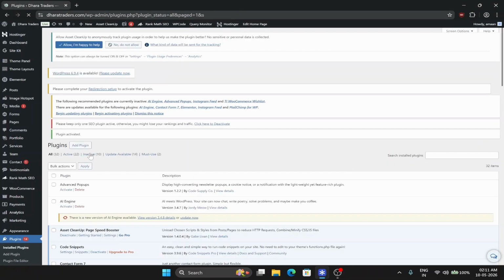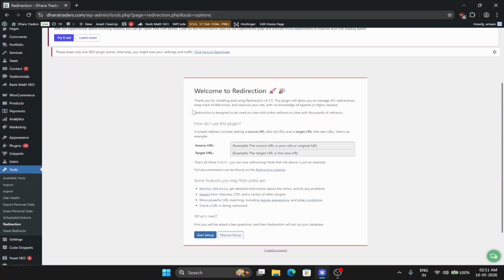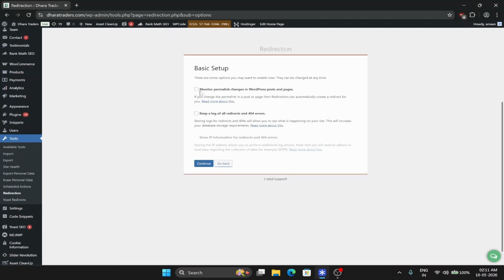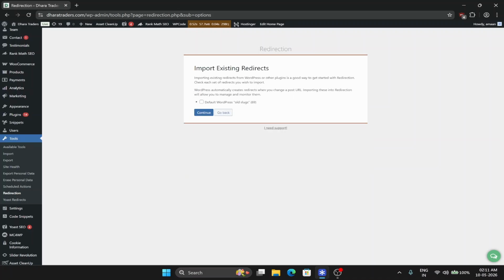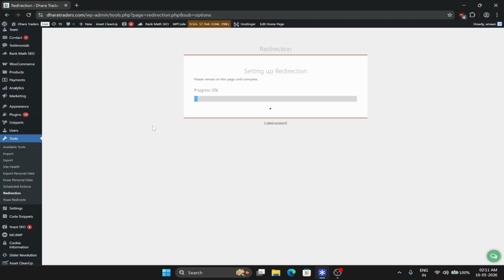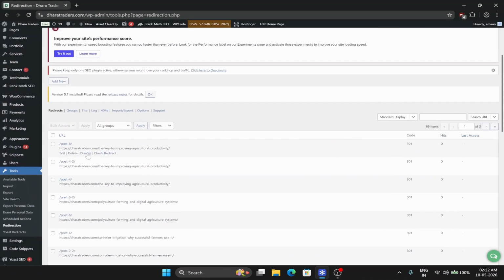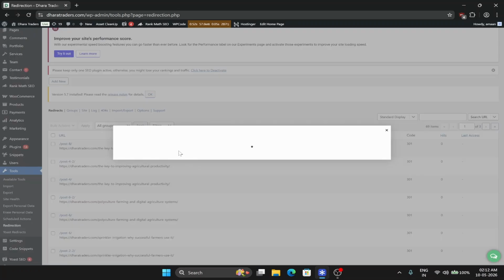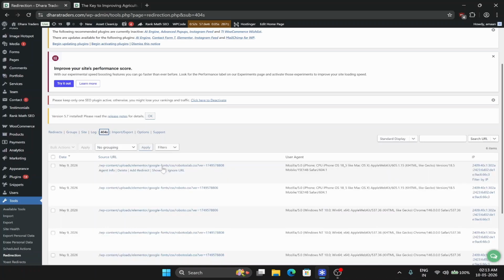Fix 404 Errors in Your WebSite !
Are 404 errors silently hurting your WordPress website traffic and SEO?

In this video, I’ll show you how to use the Redirection plugin in WordPress to fix broken links, create 301 redirects, track 404 errors, and send visitors from old URLs to the correct new pages.

This plugin is very useful when you change post URLs, delete pages, migrate a website, or want to protect your SEO ranking from broken links.

In this tutorial, you will learn:
✅ What the Redirection plugin does
✅ How to set up the plugin
✅ How to create a 301 redirect
✅ How to fix 404 page not found errors
✅ How to test if a redirect is working
✅ How to use logs, 404 tracking, options, support, and import/export features

If you have a WordPress website, this plugin can help you stop losing traffic and improve your website SEO.